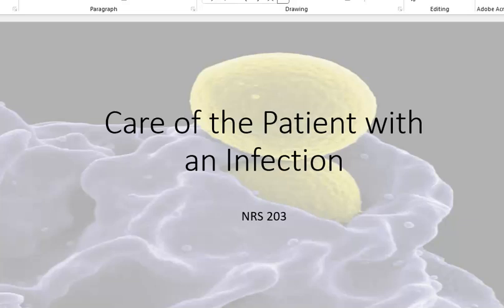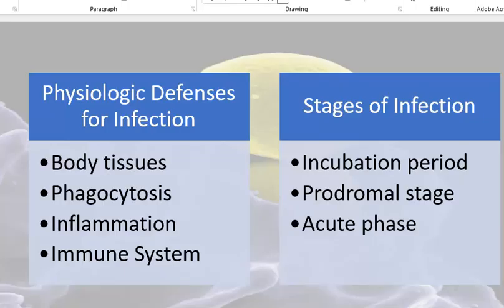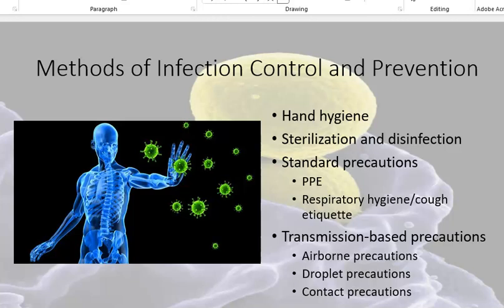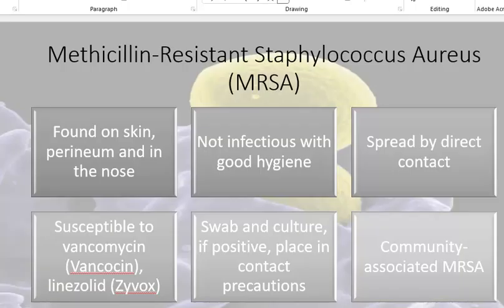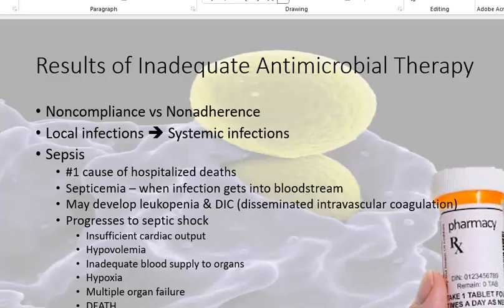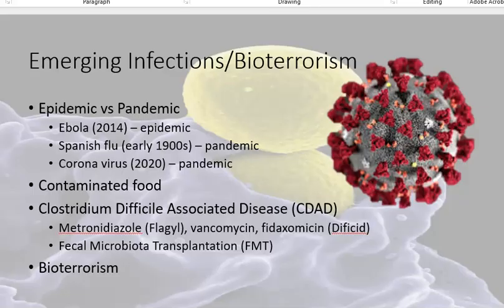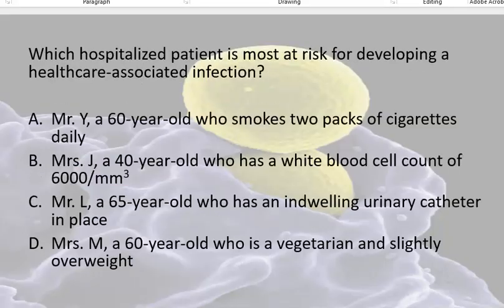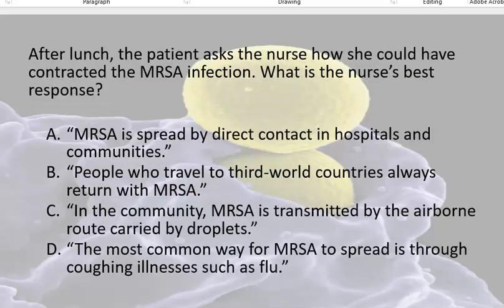NRS 203: Immune: Lecture 3: Care of Patient with infection